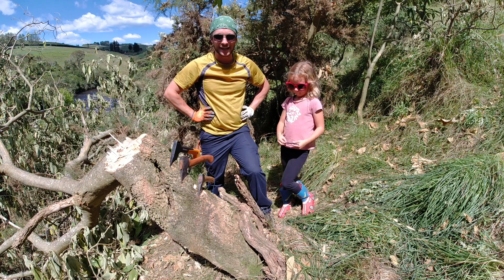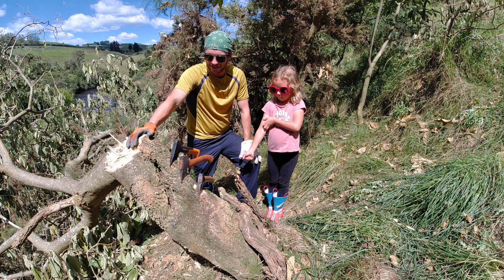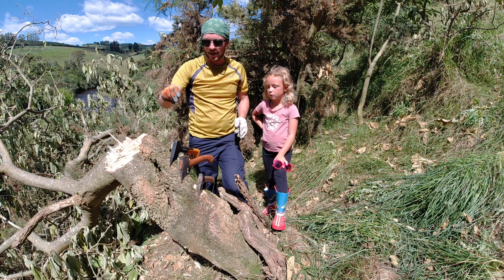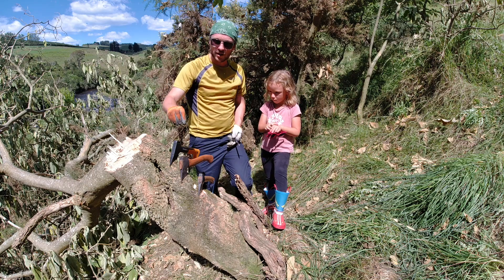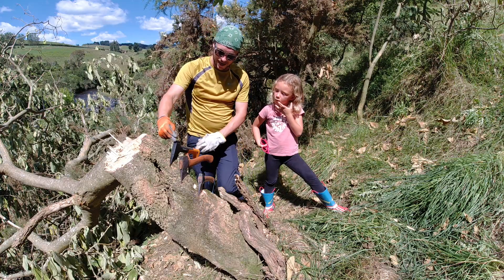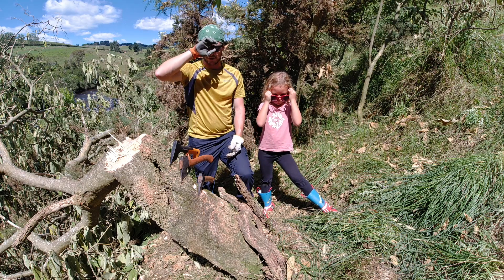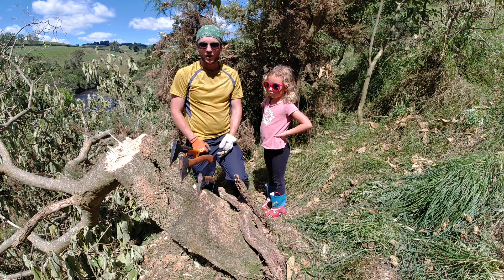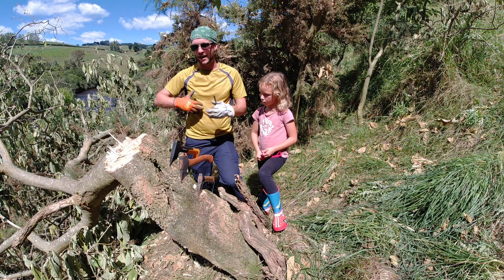Which Axe Bites Deepest? Wetterlings vs Condor vs Fiskars Hatchet Battle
Do hatchets actually perform differently?  This video covers chop penetration analysis of a 1045 Carbon Steel Condor Scout, Wetterlings Hatchet and a Fiskars X7 Universal Axe!  Which one has the best chop penetration?

Think: high performance aggressive knife edge!!!  The dual grit method is a specific method for sharpening one side of the edge coarse and the other fine - an updated tutorial is below: